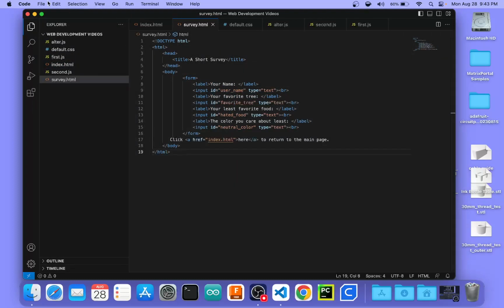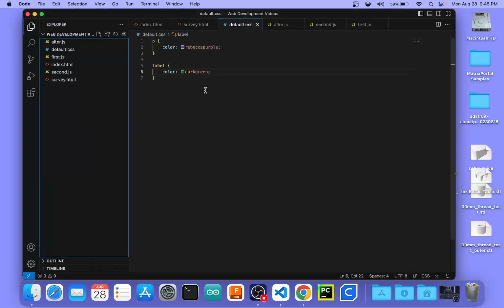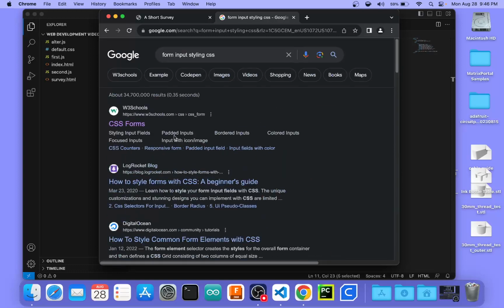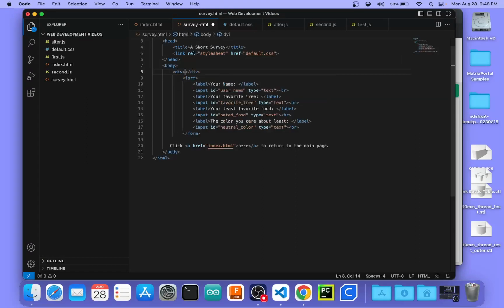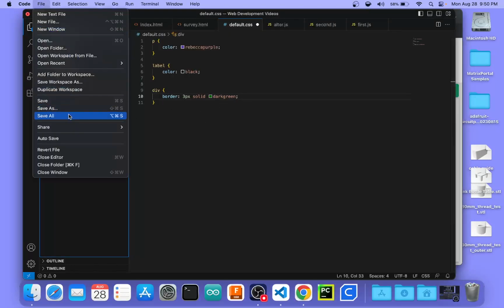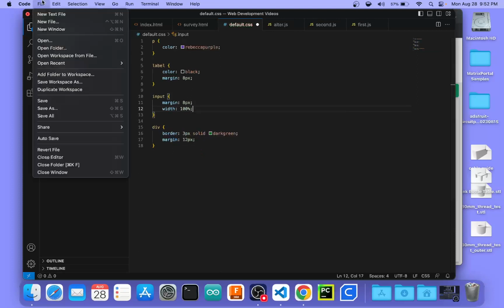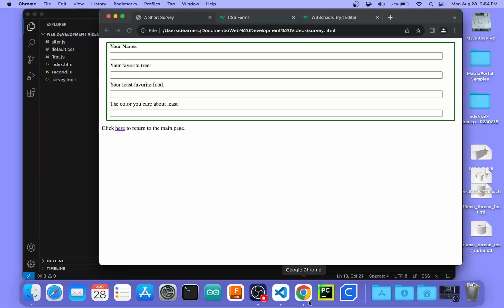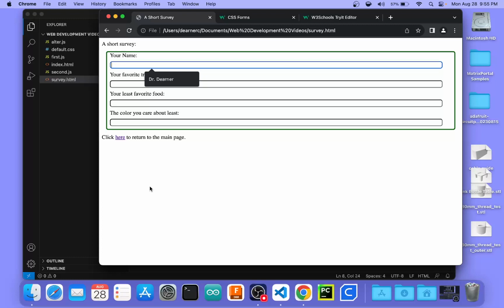Web Development 8 - Iterative testing and Basic CSS